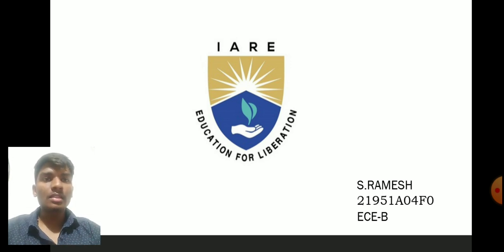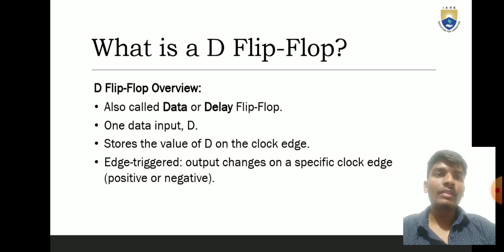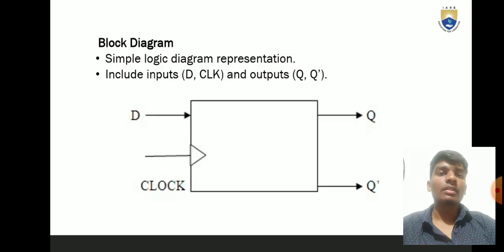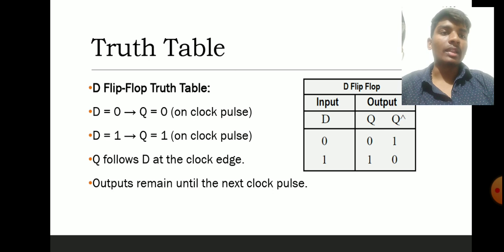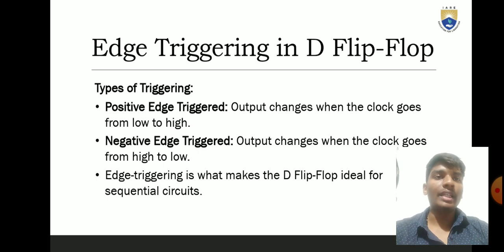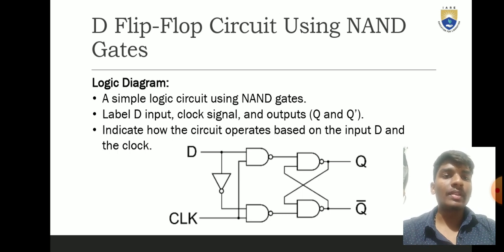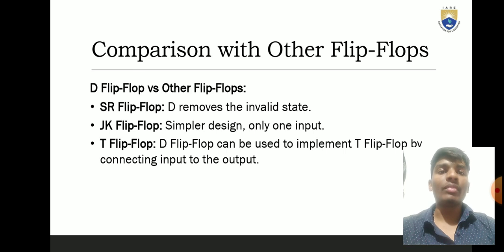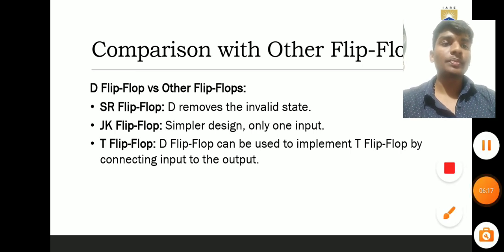D flipflop with logic diagram||Tech talk||IARE